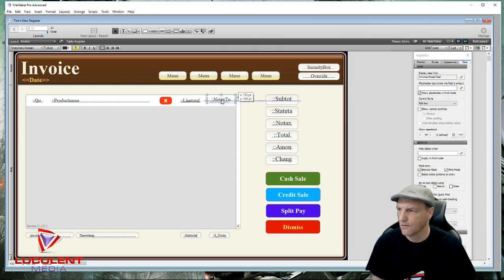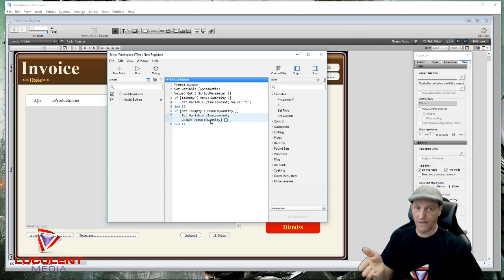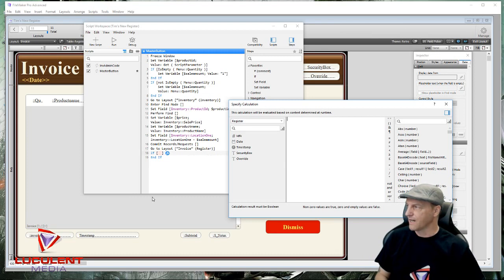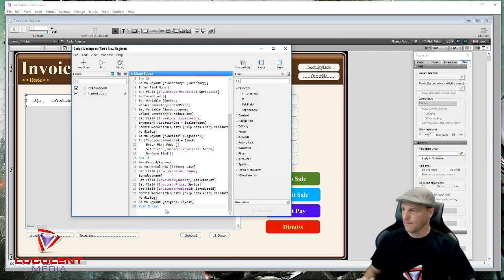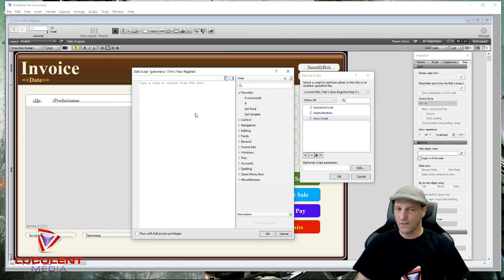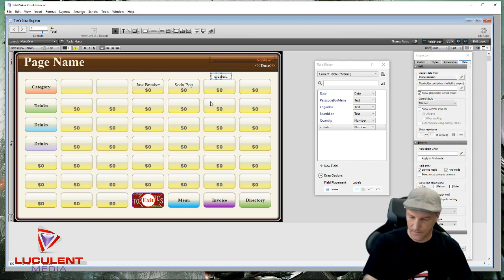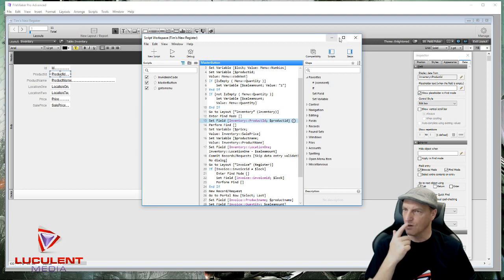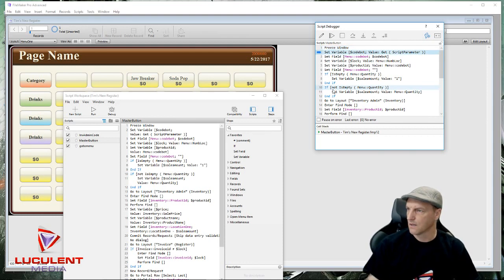Filemaker Digital Register Build: Scripting Master Buttons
This is the most powerful and necessary portion of the Video Series because it contains the "Master Button" script!  The one script that allows you to sell everything under a single script.  Join me!